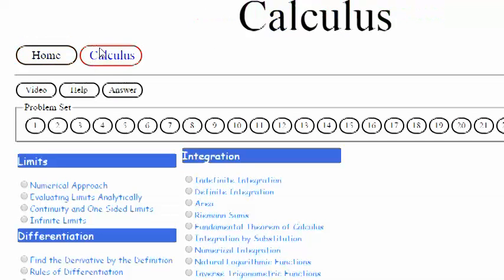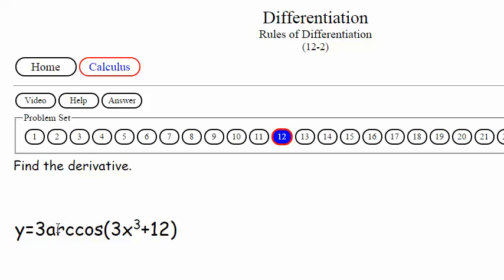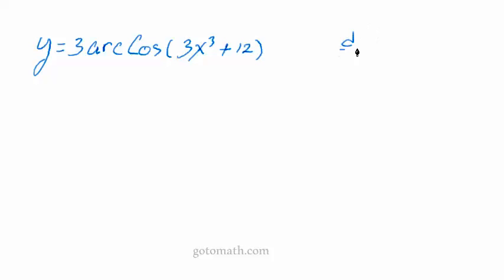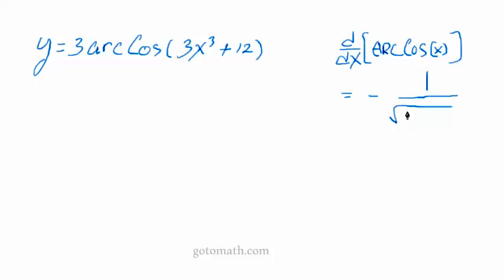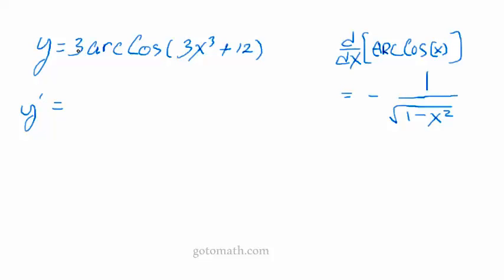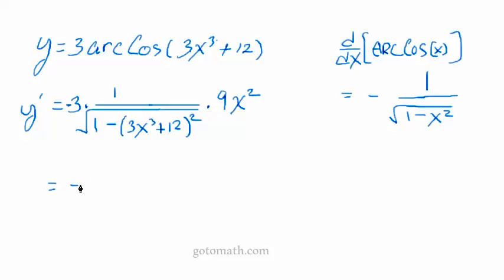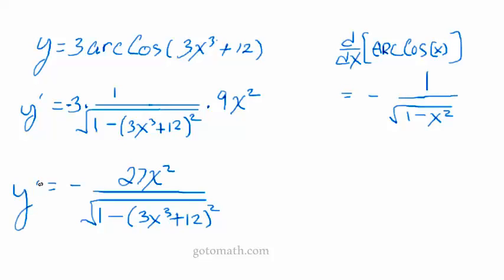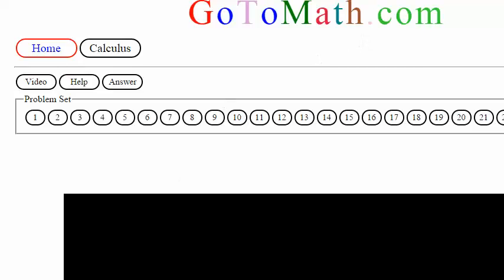Calculus 1 Rules of Differentiation b12p2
Gotomath.com